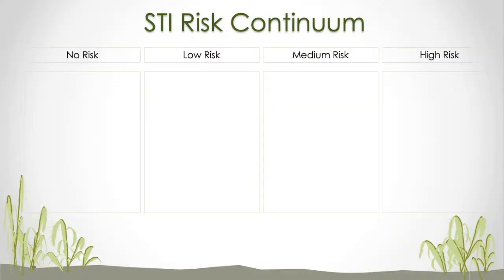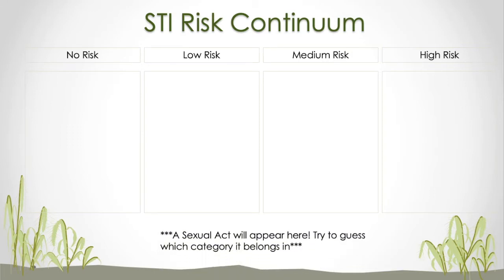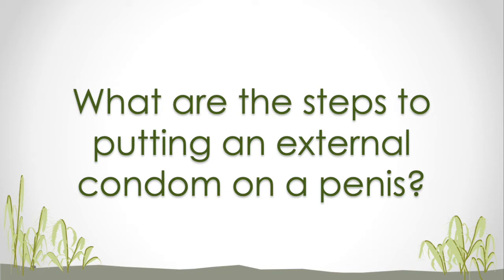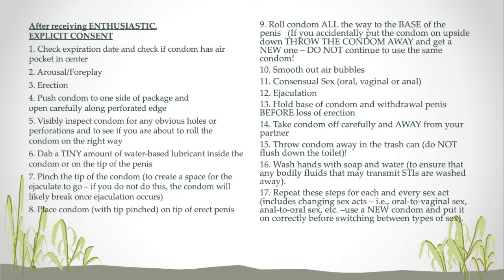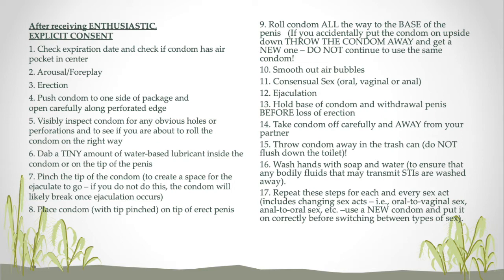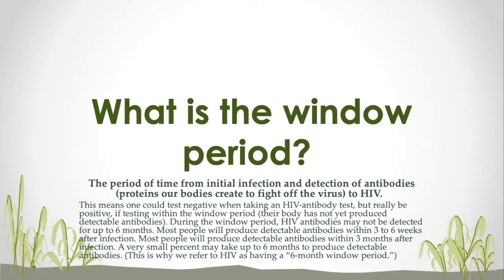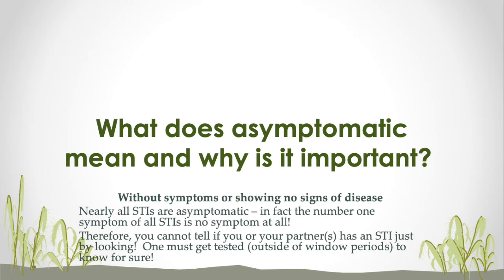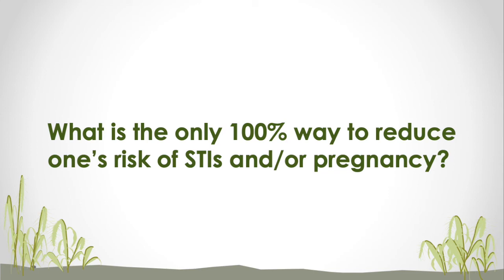Virtual Wellness - Infection Protection: Safer Sex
The program incorporates STI/HIV glove activity demonstration in order to address the transmission of sexually transmitted infections. An STI/HIV behavior risk activity is also offered in order to address what behaviors can contribute to contracting an STI and what activities have lower risks.

Presenter: Emily Kollar - Wellness Connection Peer Educator